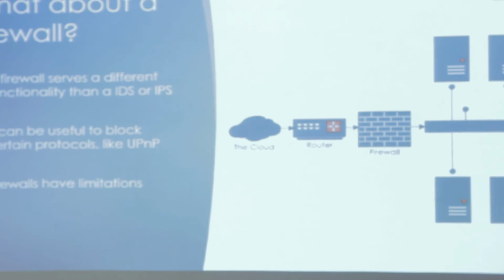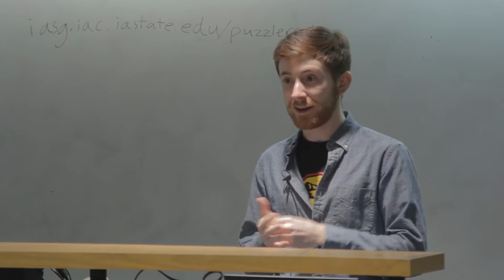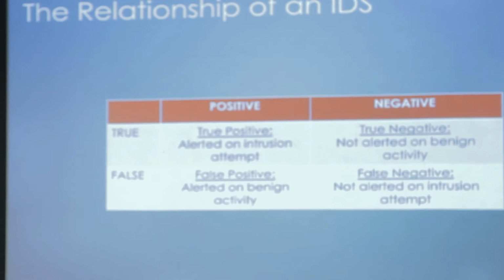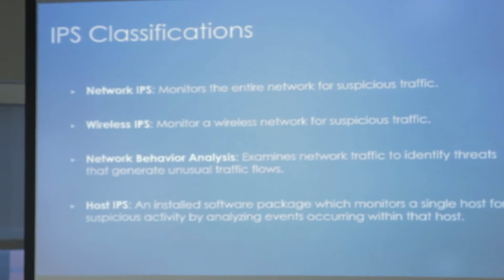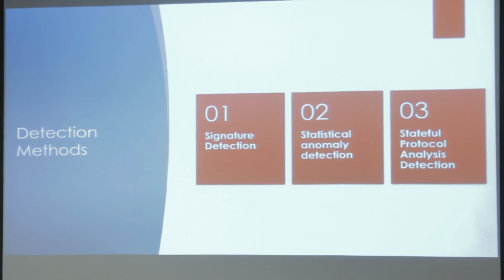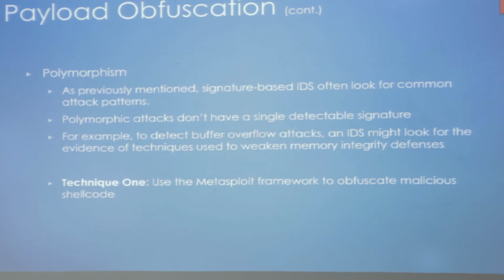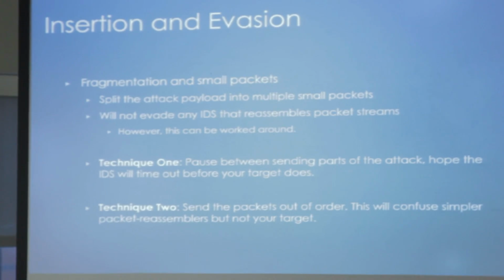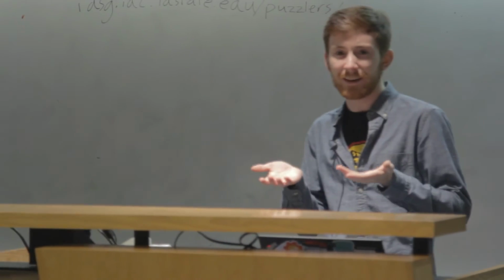Intrusions: Detection & Prevention - IASG Meeting 02/14/2017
Dan Frese discusses intrusion detection and prevention in this week's video.

"Information systems are more capable today than ever before. Since we rely so much on simple home networks up to large enterprise networks you'll need some sort of security. Intrusion security is as much detection as prevention and today we'll be covering exactly what to do and the various subtleties between Detection and Prevention."